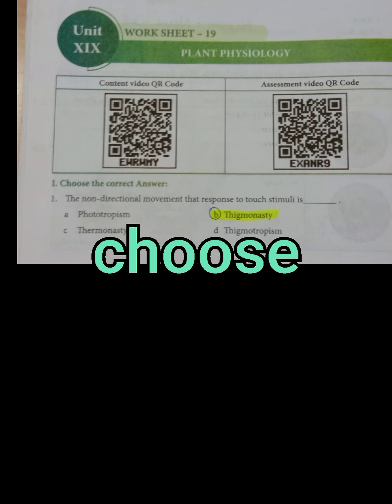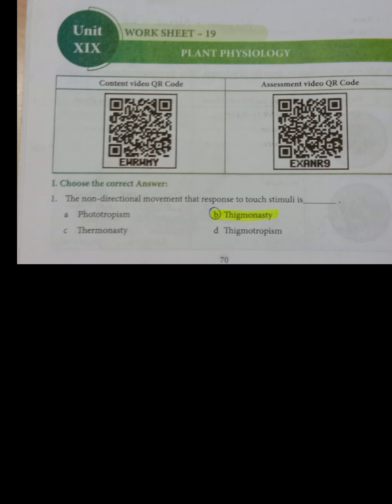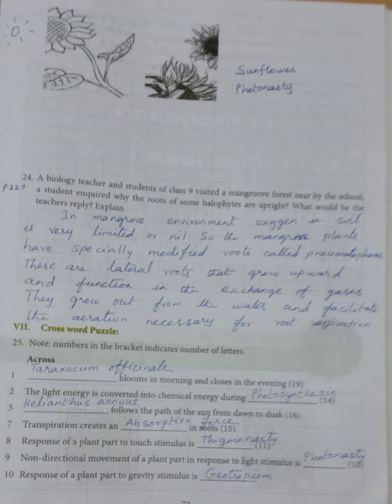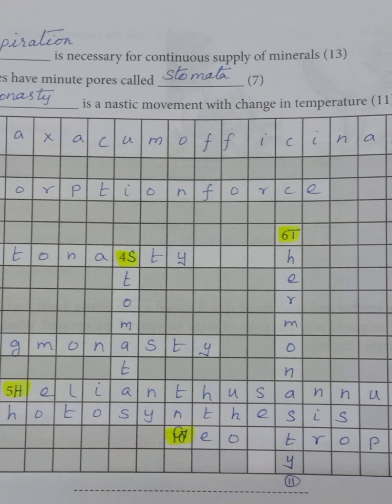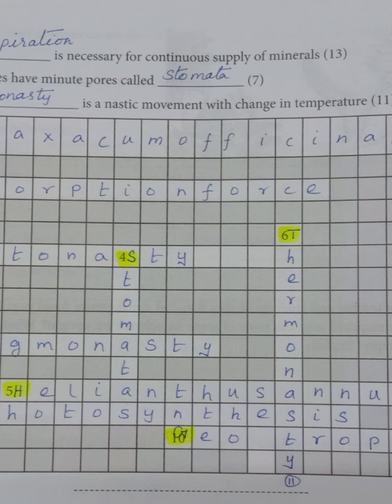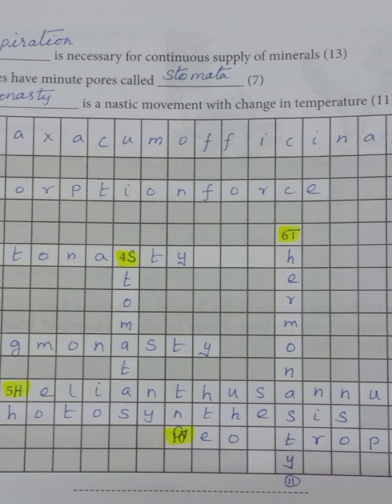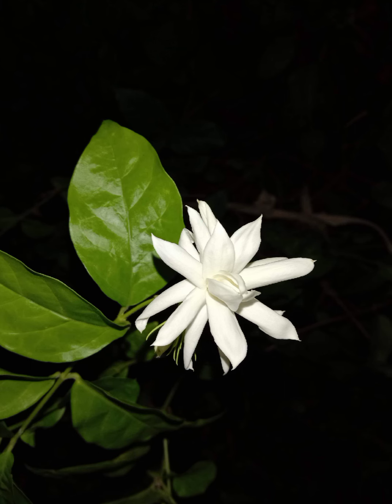9 Science EM Work Sheet 19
9 Science EM TN BOARD
Work Sheet 19